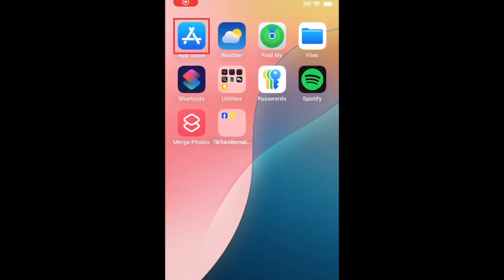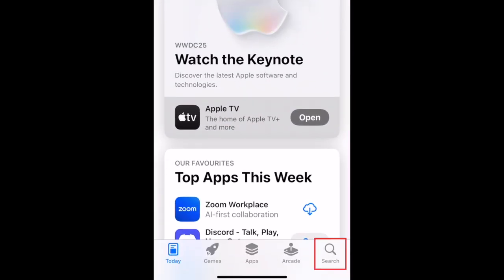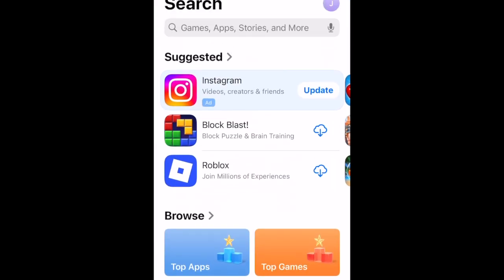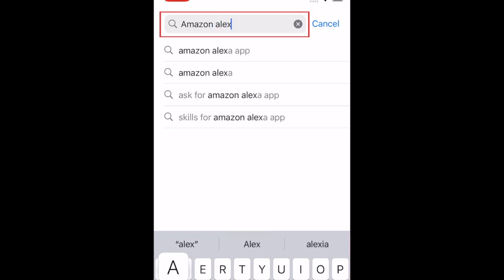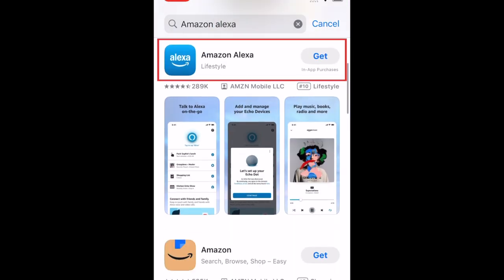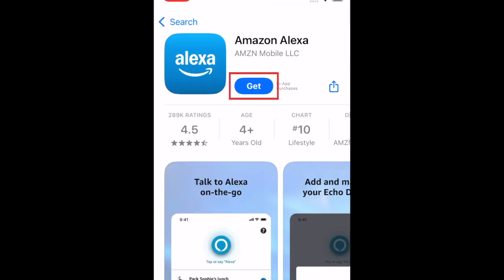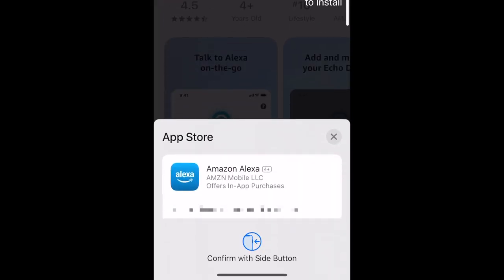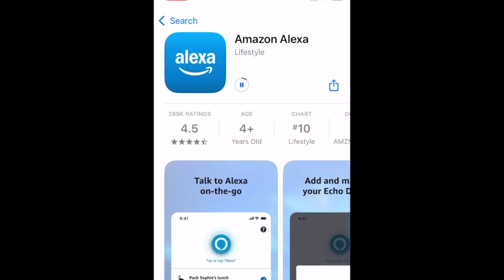How to Download & Install Amazon Alexa App in 2026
Want to start using the Amazon Alexa app but not sure how? Watch this video to learn how to download the Alexa app.

To download & install Amazon Alexa on an iPhone or iPad:
Go to the Search tab, and search “Amazon Alexa” at the top.
Tap Amazon Alexa in the search results.
Wait for the download to finish, then tap Open to start using the Amazon Alexa App.

To download & install Amazon Alexa on an Android device:
Tap the search bar at the top, and type in “Amazon Alexa.”